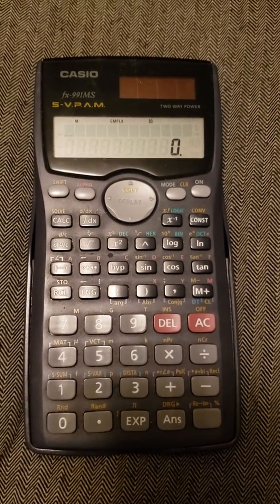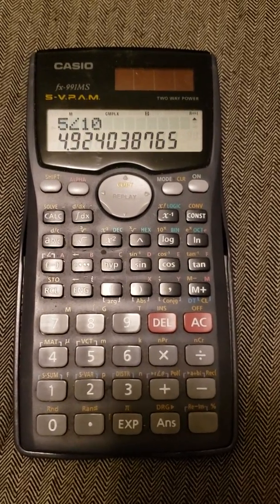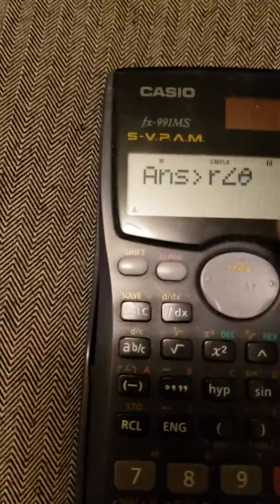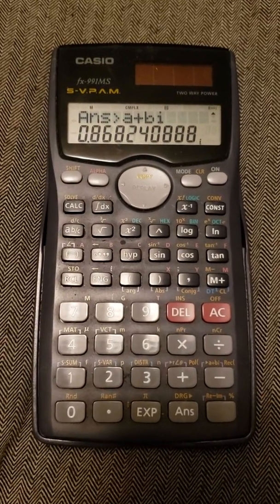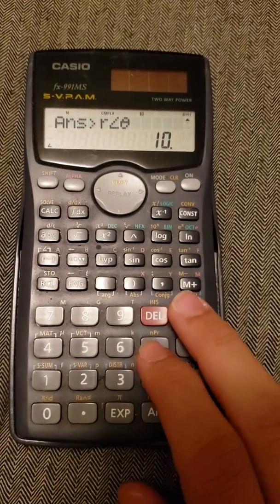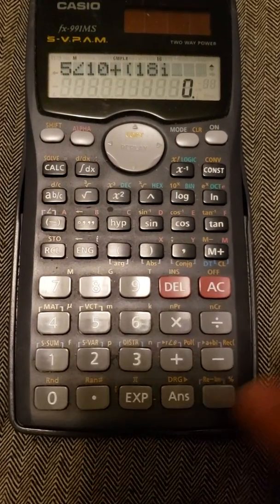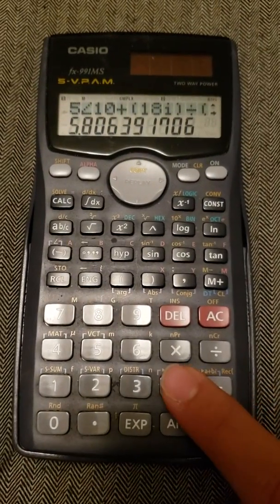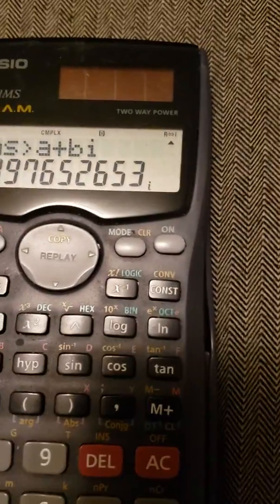Complex Number - Casio 991MS